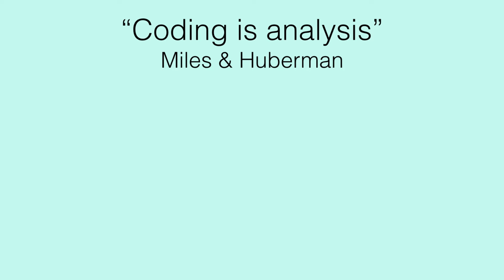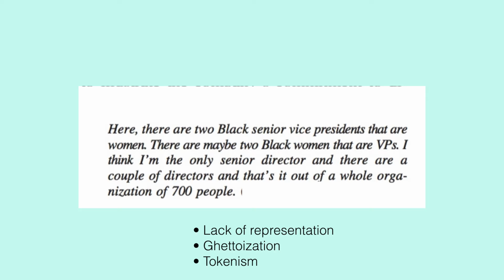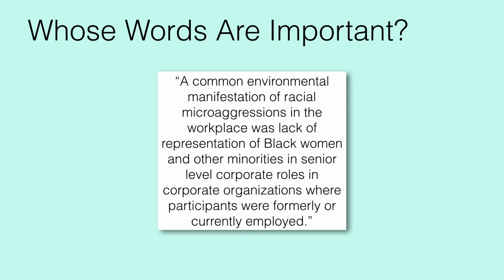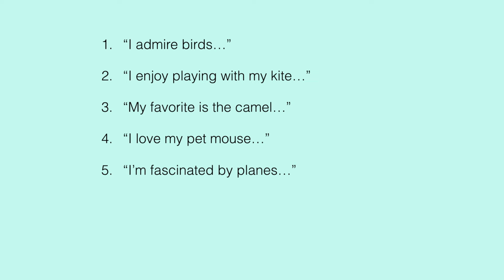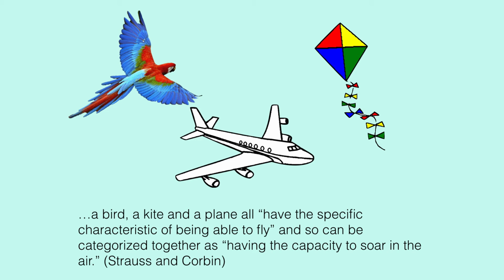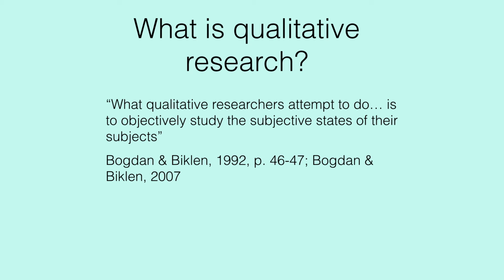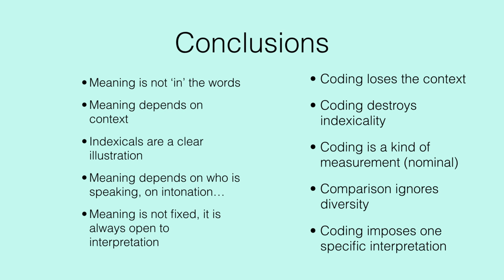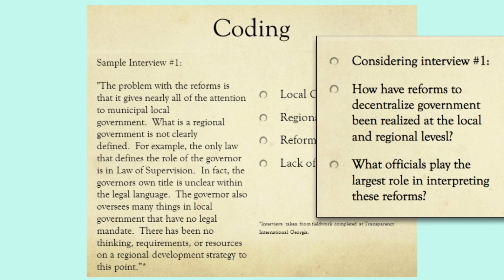Packer on QUAL Please Don't Code!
This video describes the problems with coding as a strategy of analysis in qualitative research